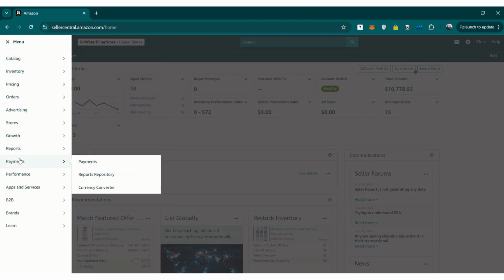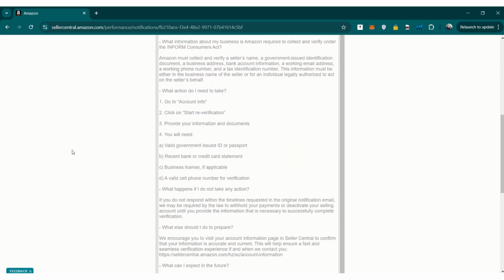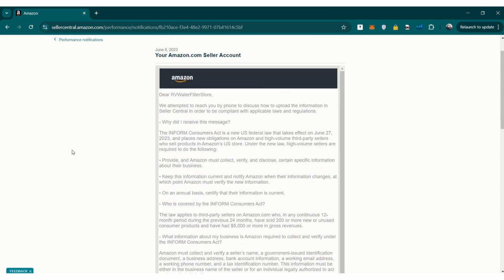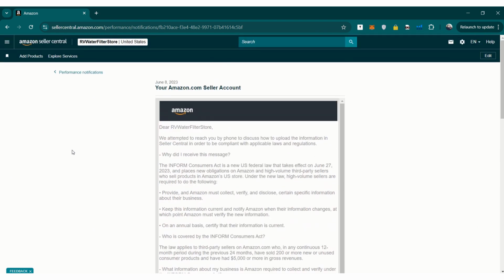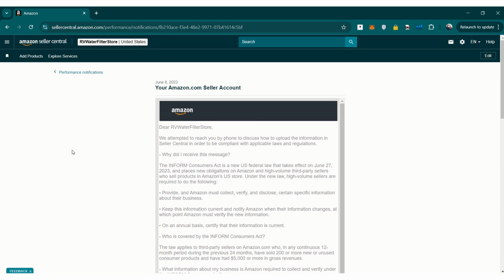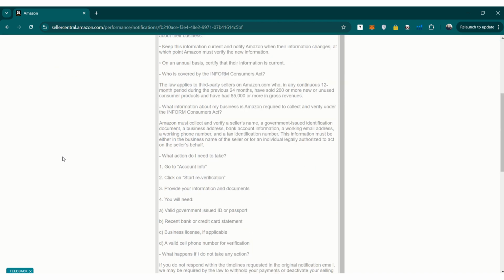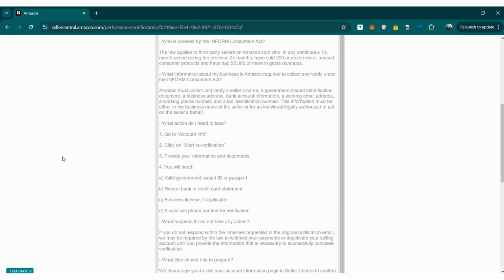How to Appeal an Amazon Policy Violation Suspension: Learn from 417k+ Amazon Seller Reviews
In this video, we’ll walk you through **How to Appeal an Amazon Policy Violation Suspension** with a step-by-step guide to help you get your account reinstated quickly and effectively! 🚀

If your Amazon seller account has been suspended due to a policy violation, don’t panic—there’s a way to resolve the issue and get back to business. We’ll show you exactly what you need to do to create a strong appeal and increase your chances of a successful reinstatement.

Here’s what we cover:
✅ Common reasons for Amazon account suspensions due to policy violations
✅ How to identify the specific violation and gather evidence
✅ Step-by-step process for crafting a winning Plan of Action (POA)
✅ Tips for submitting your appeal through Amazon Seller Central
✅ What to do if your appeal is denied and how to follow up

Learn how to navigate the appeal process with confidence and protect your Amazon business. 🔔📈